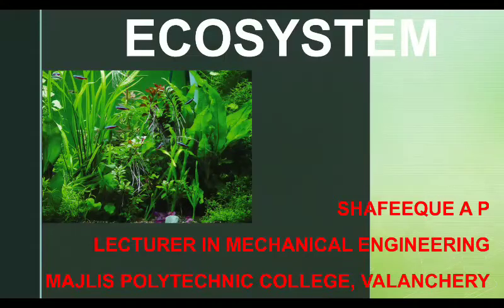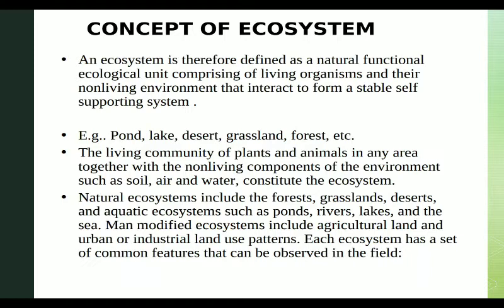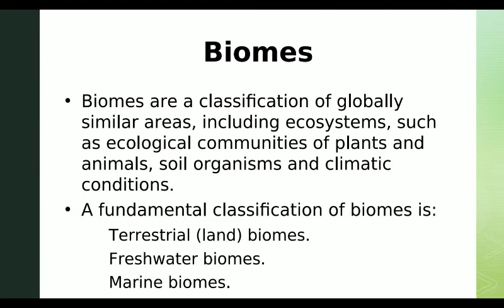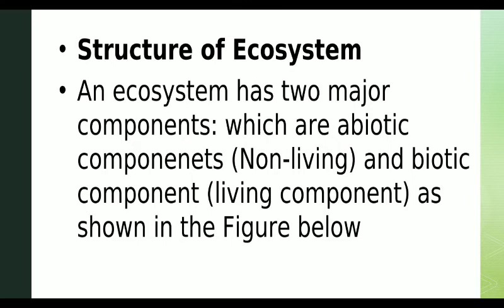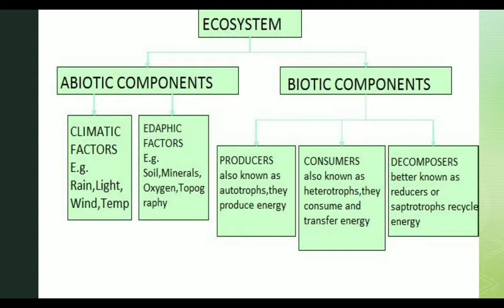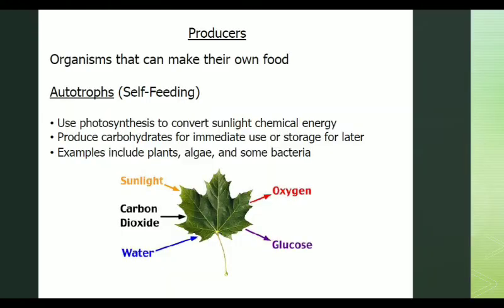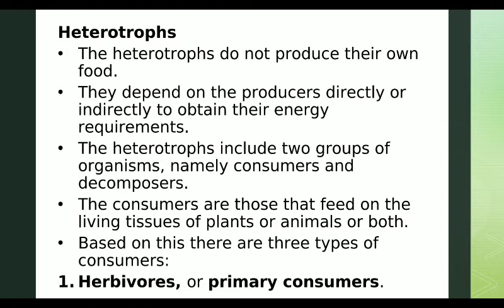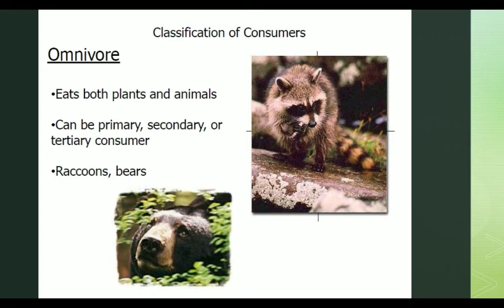Ecosystem(ESDM module: 2 part-1)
Environmental Science and Disaster Management(3001) for third semester diploma
Reference text: ESDM by CKM SAGIR

Topics:
Concept of Ecosystem
ecology
terrestrial ecosystem
aquatic ecosystem
structure of Ecosystem
biotic components
abiotic components